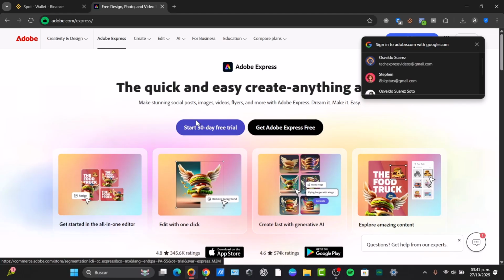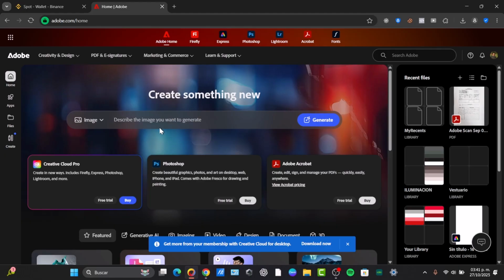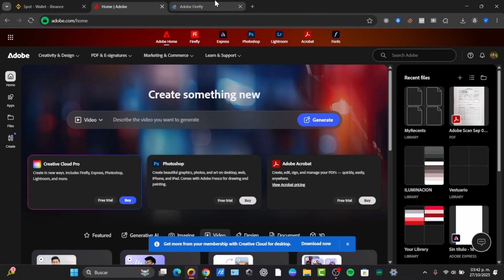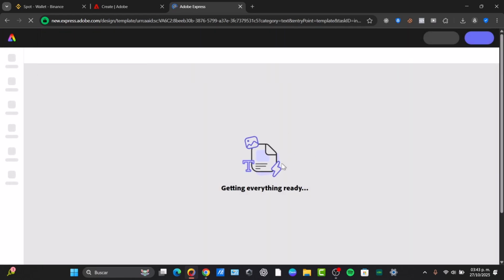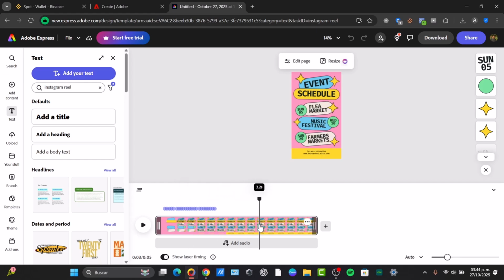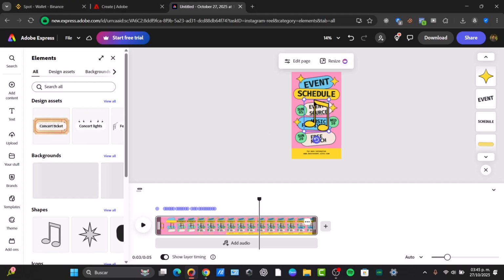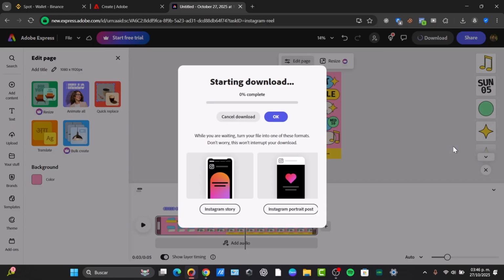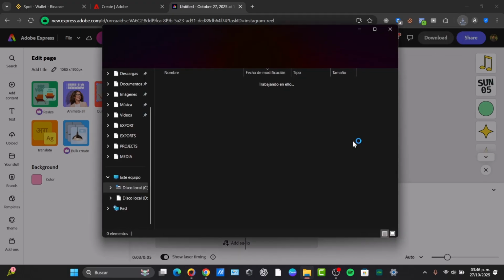How To Use Adobe Express to Edit Videos for Free!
Want to edit amazing videos without expensive software? 🚀 In this tutorial, I’ll show you how to use Adobe Express to edit videos for free, step by step — perfect for beginners!

💡 In this video, you’ll learn:
✅ How to import and trim video clips
✅ How to add text, transitions, and background music
✅ How to use templates for social media videos
✅ How to export your video in HD quality — 100% free!

This is one of the easiest and most powerful free online video editors available. Perfect for YouTube, TikTok, Instagram, or Reels. 🎥✨